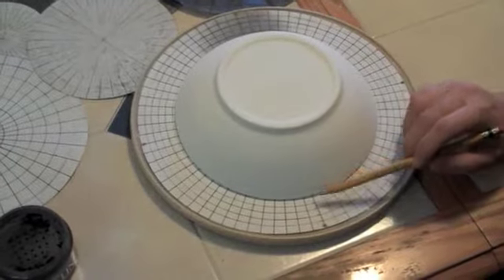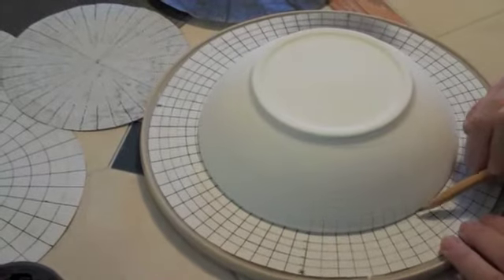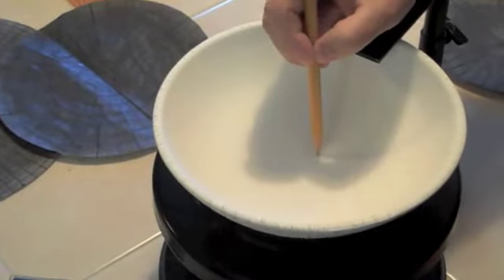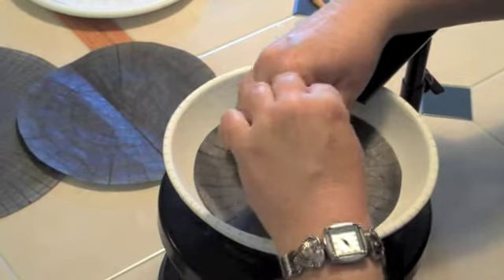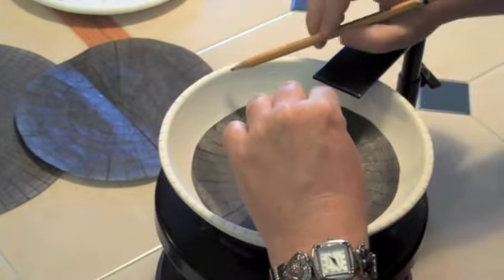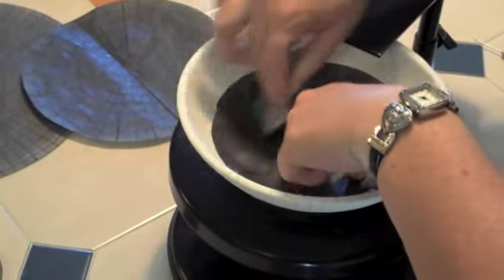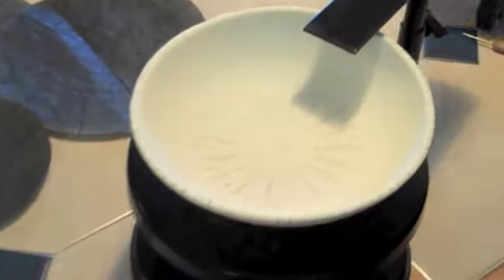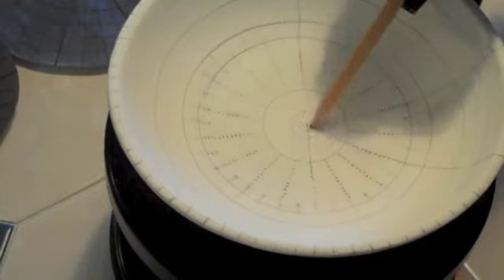Pottery Pouncing - Part 3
This is part 3 of 3 of the pottery pouncing demonstration.

The traditional way to transfer patterns onto the unfired white glaze is an ancient technique known as pouncing.  Pouncing is where pounce -- loose graphite or charcoal -- is rubbed through a series of small holes punched in a paper pattern to transfer the design to an item to be decorated.